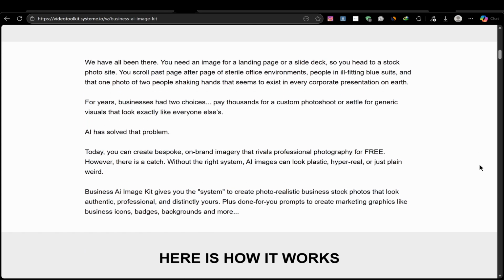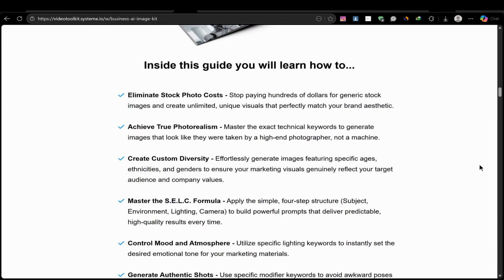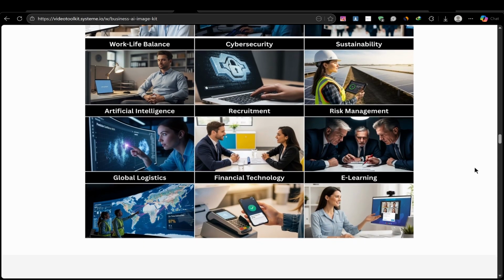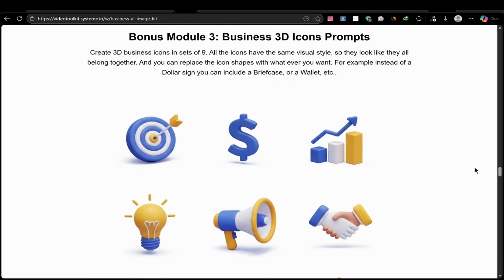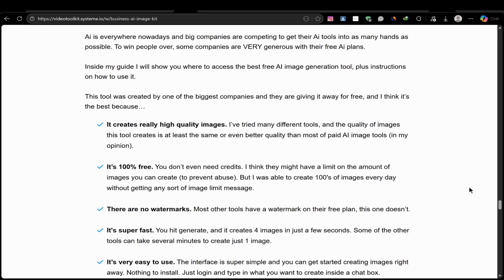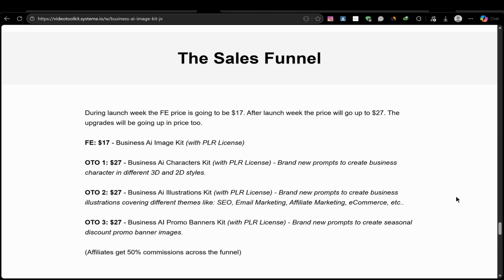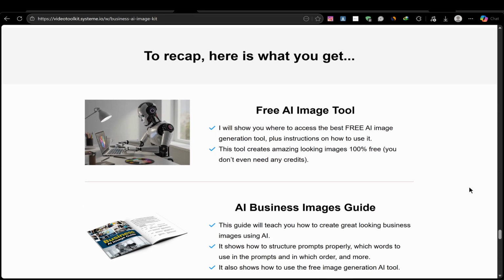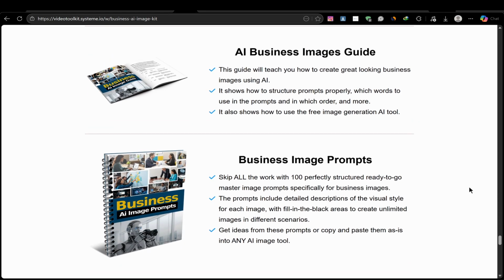Business Ai Image Kit Review: Replace Stock Photos Forever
What is Business AI Image Kit?
✅Business AI Image Kit is a done-for-you system that helps you create professional business images using free AI tools, even if you have zero design or AI experience.

In plain terms, it replaces expensive stock photos and paid AI tools with a simple prompt-based method that produces clean, realistic business visuals on demand.